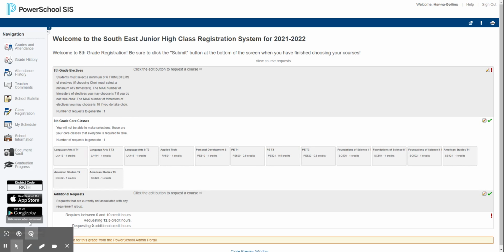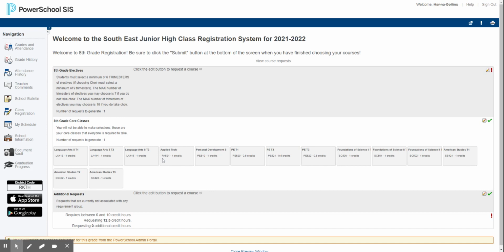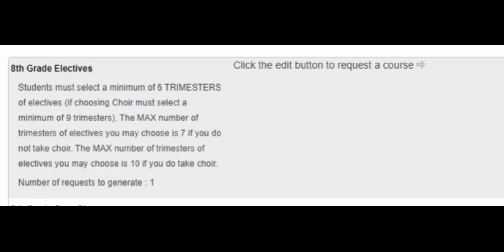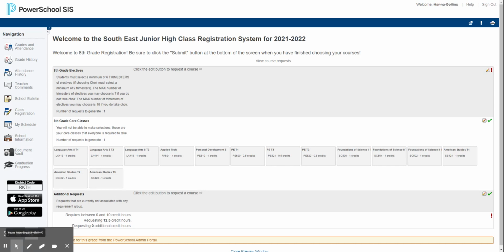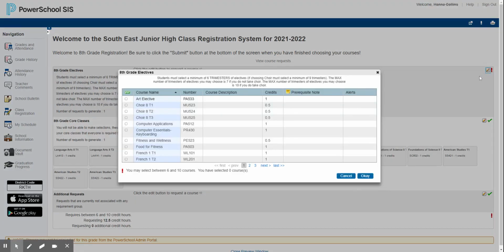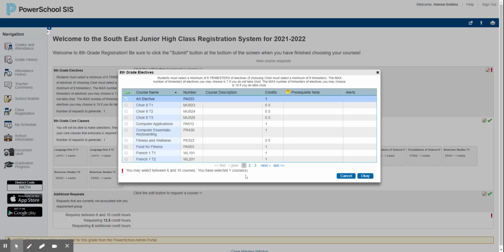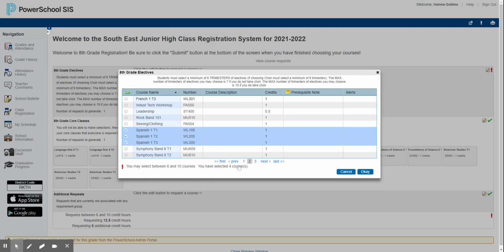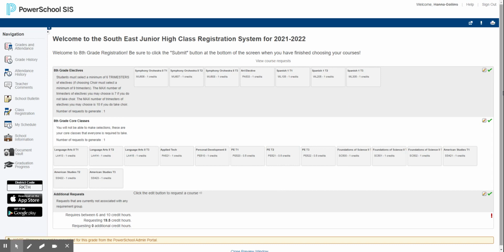PowerSchool course request